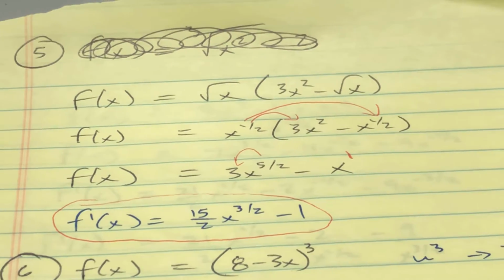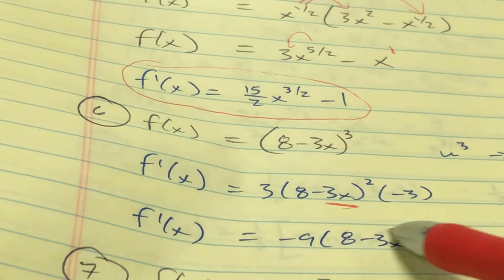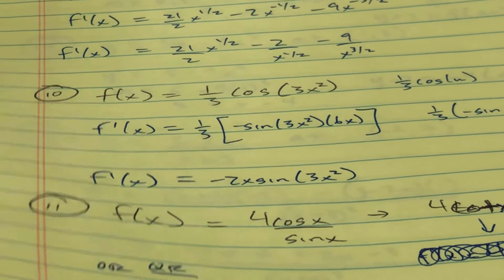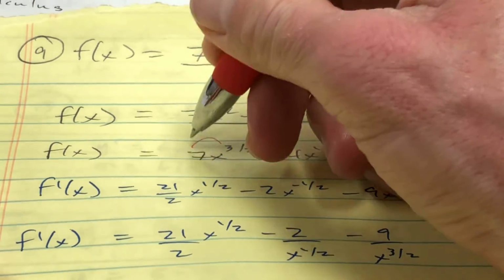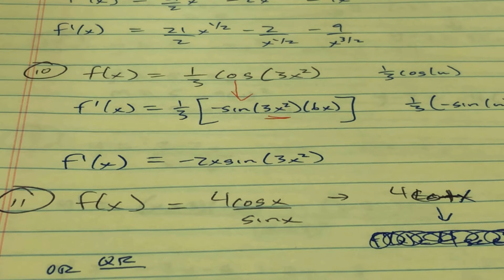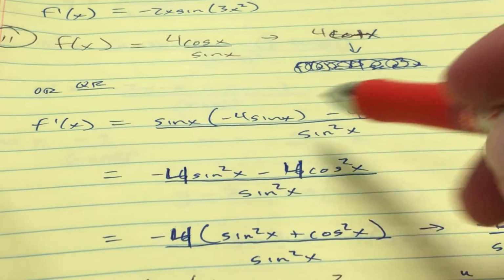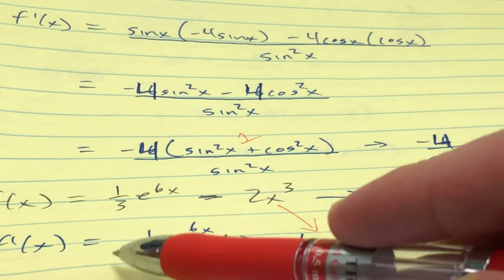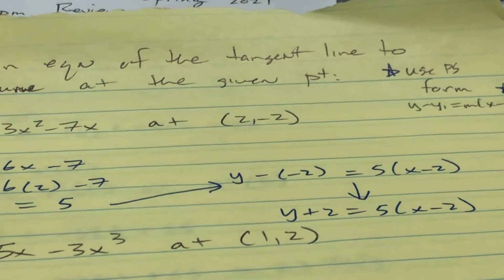Remote Calculus Chapter 3 Quiz #1 Review Video Spring 2021